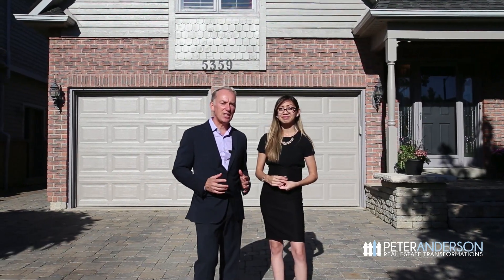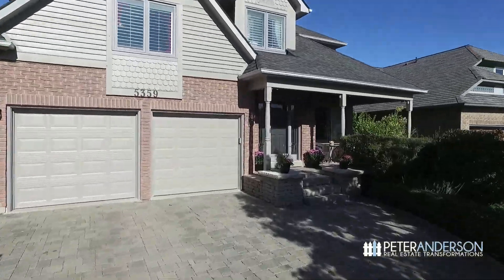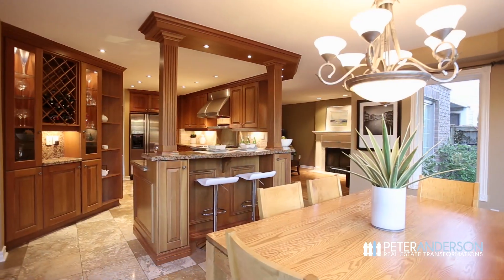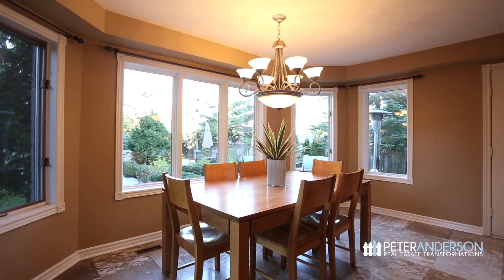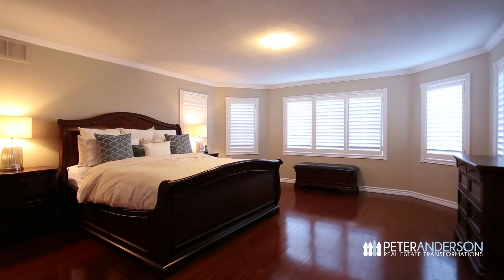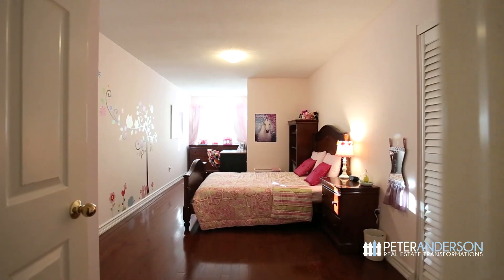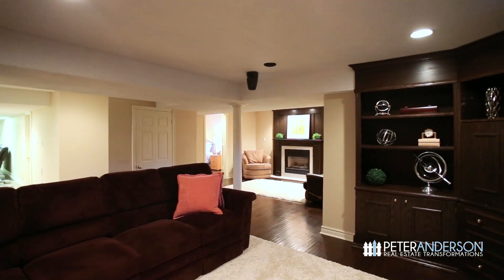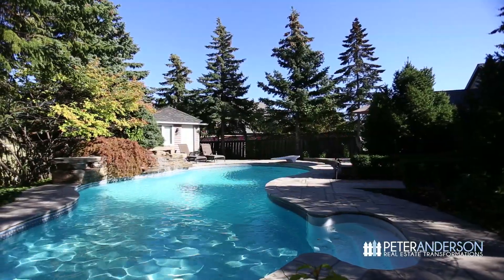Home for sale at 5359 Ruperts Gate Dr, Mississauga, ON